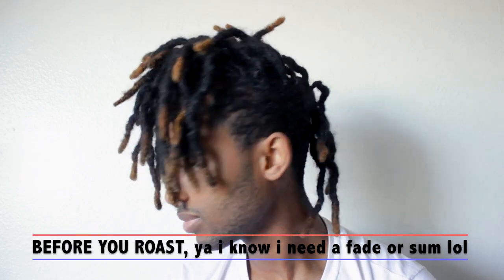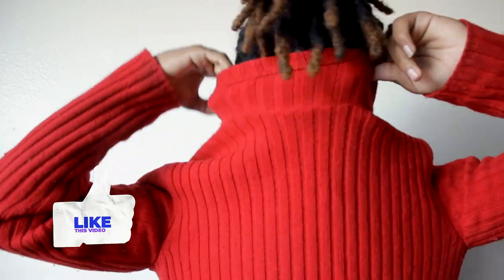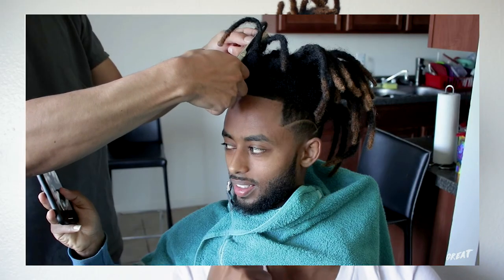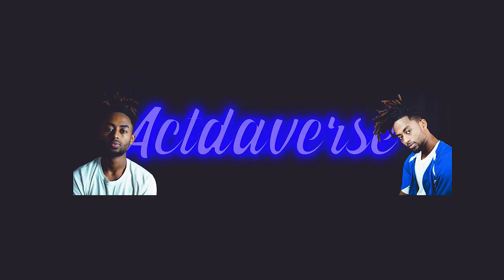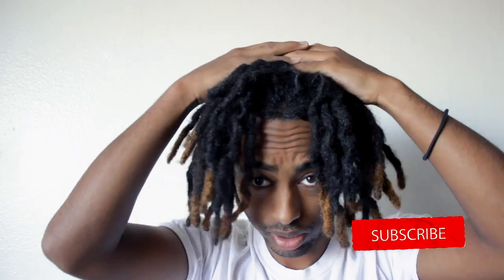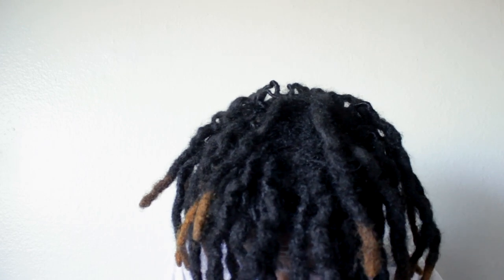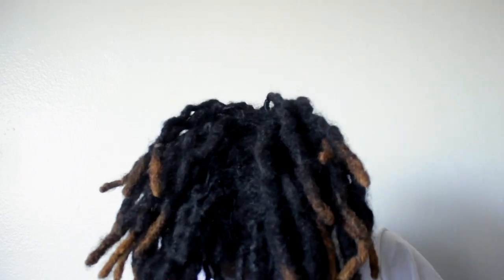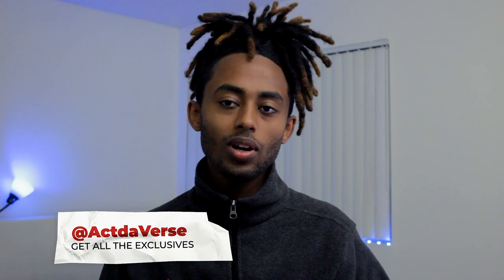11 Months of DreadLocks ⚠️UPDATE⚠️ | Q&A